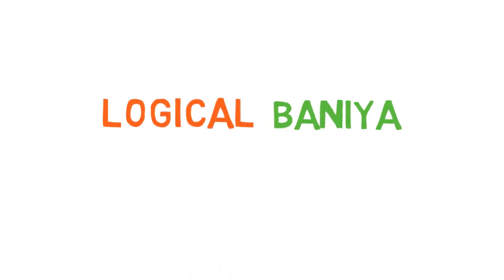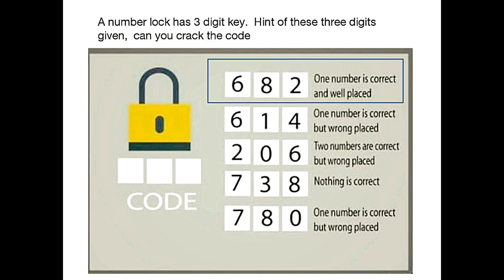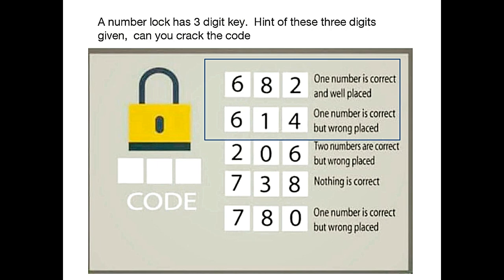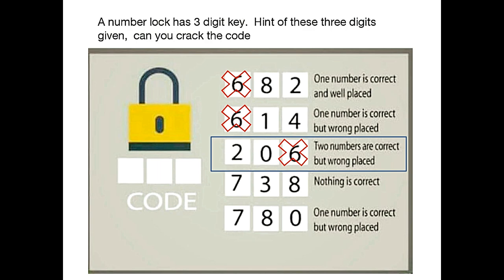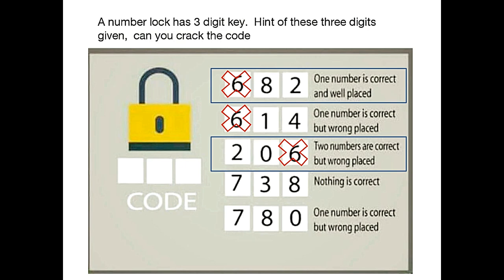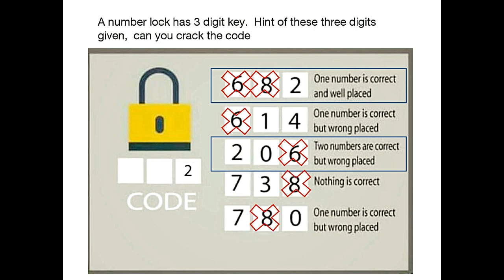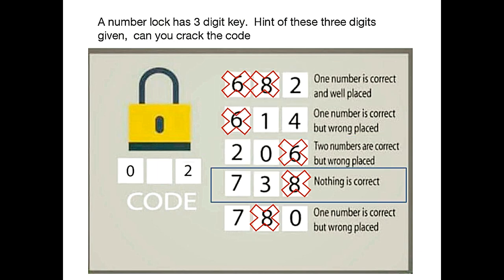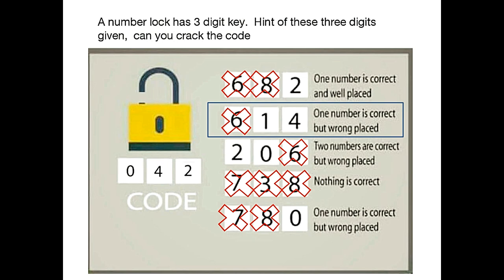Crack the Code and Open the Lock | This will Eat your Brain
We need to open the lock here using 5 conditions that are given. Lock has 3 digit pin which is difficult to crack.
Can you try and open the lock?